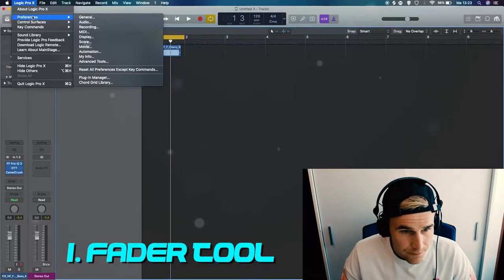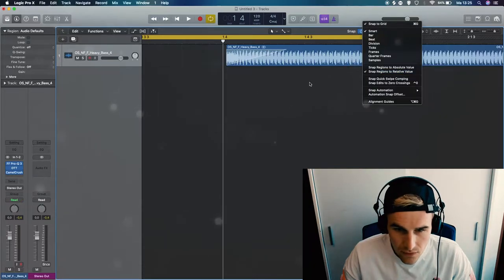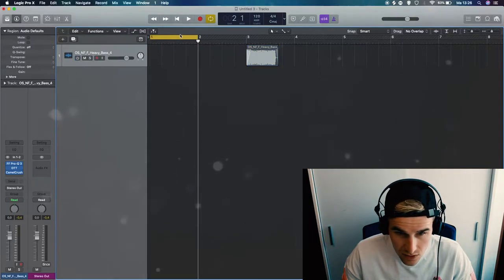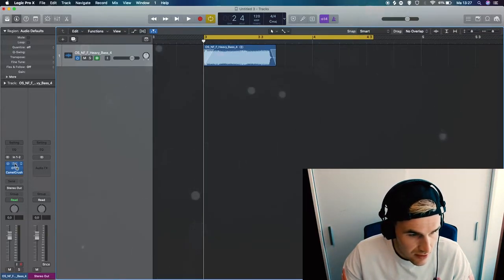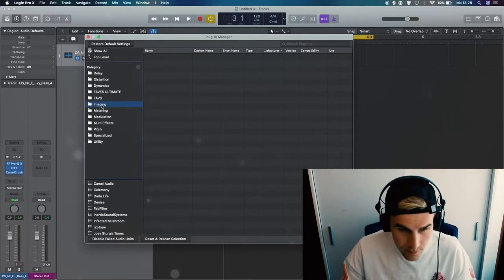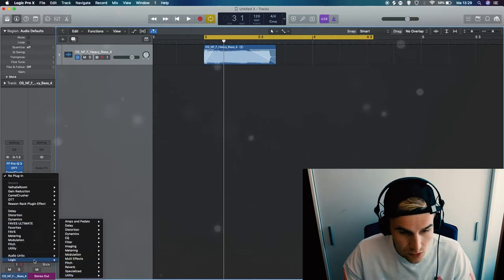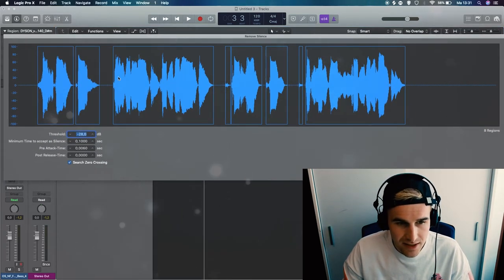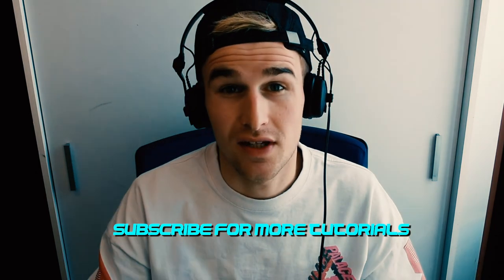5 WORKFLOW TIPS FOR LOGIC X 🔥🔥🔥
Timeline:
0:09 1. Fade Tool Click Zones
0:42 2. Snap Relative / Absolute value
1:38 3. Track Header Components
3:13 4. Plug-In Manager trick
4:58 5. Strip Silence

I see a lot of people that ask me for tips & tricks in Logic-X since there's not a lot of tutorials on the software and there's still a lot of producers working with it.